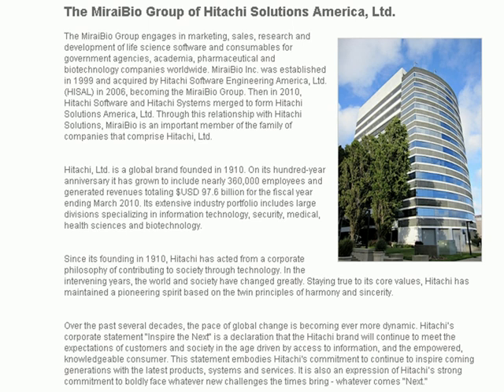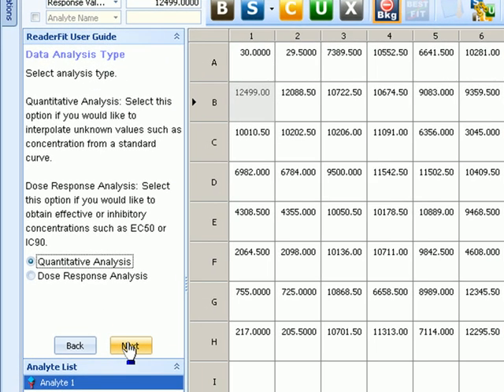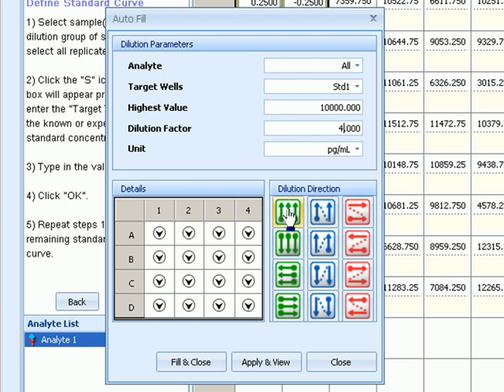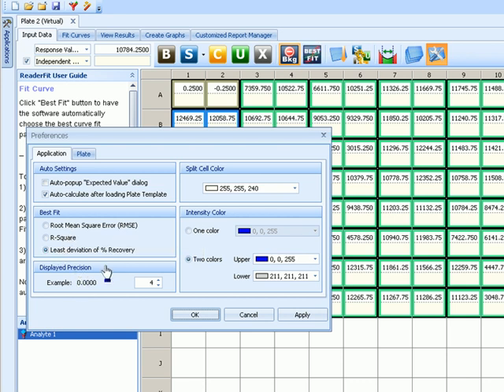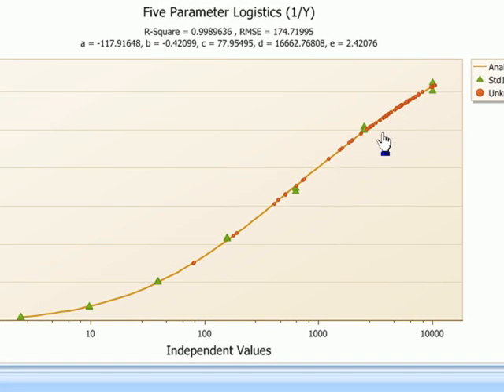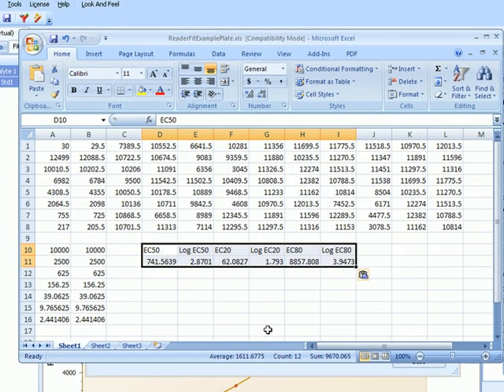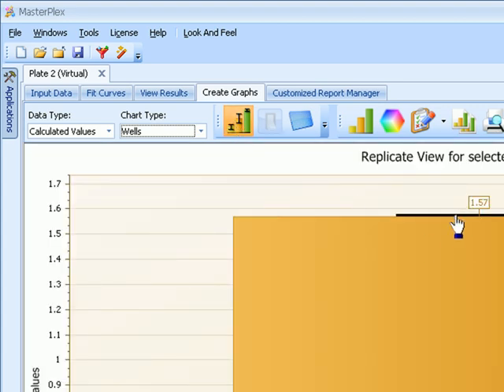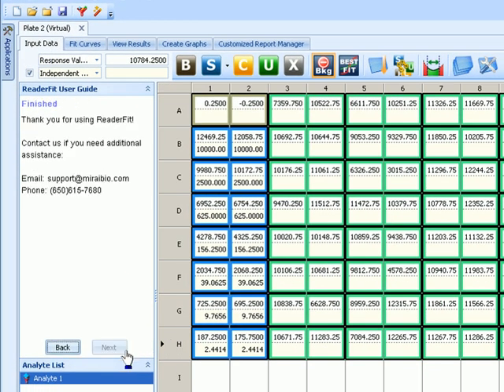ELISA Analysis with MasterPlex ReaderFit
MasterPlex ReaderFit v2 is a curve-fitting software designed specifically for ELISA and Dose-Response Analysis. Easily interpolate unknown concentrations from standard curves or calculate EC50/IC50/IC90 or EC/IC(anything) values.